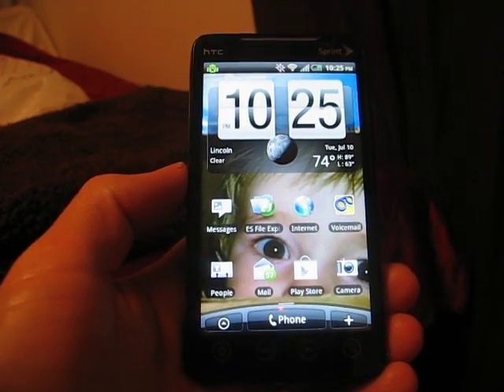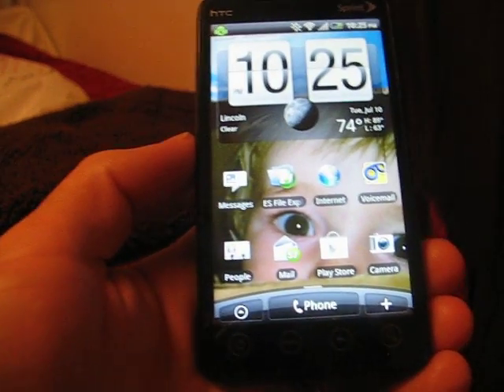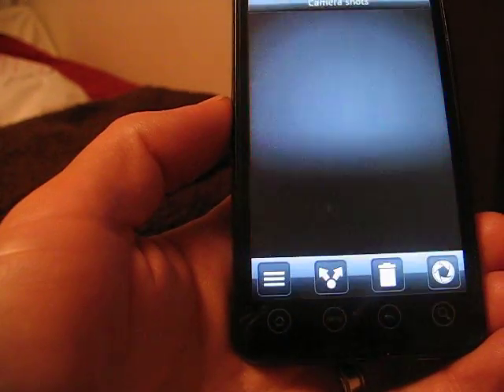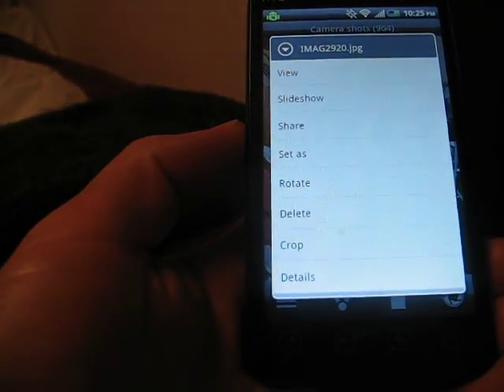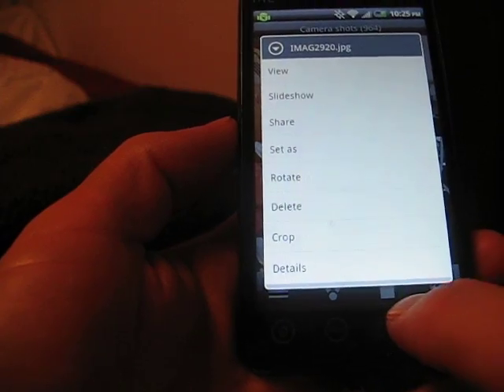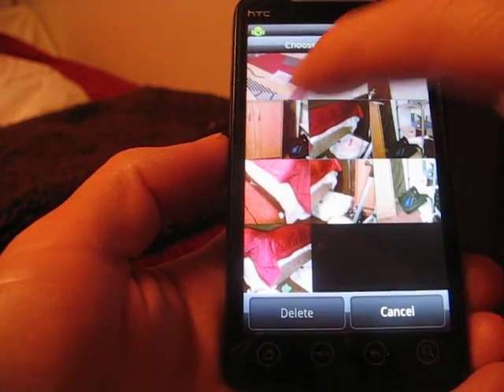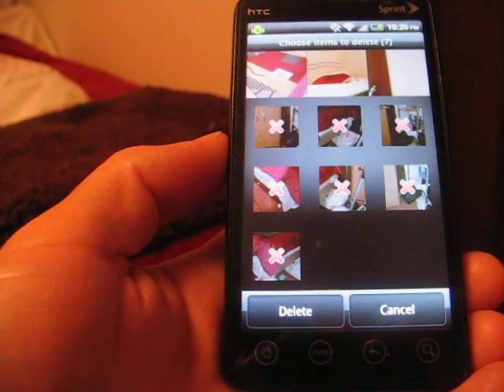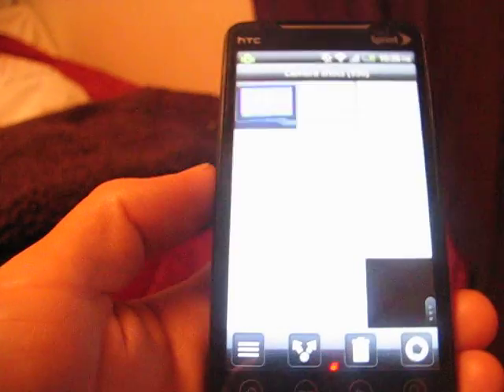How to DELETE MULTIPLE PHOTOS vs. DELETING ONE AT A TIME on HTC EVO Android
This tutorial will explain how to delete or erase multiple photos on the HTC EVO first gen instead of deleting them one at a time.